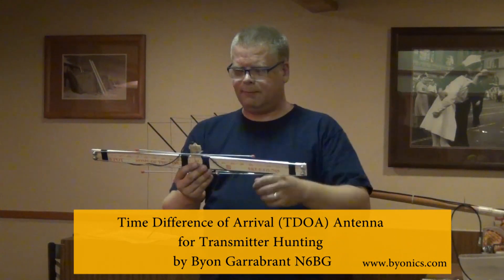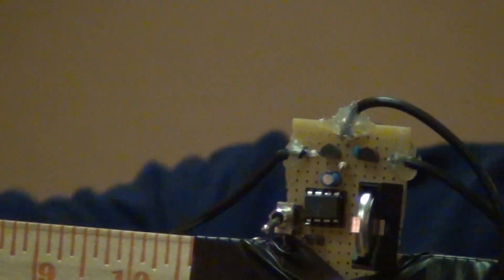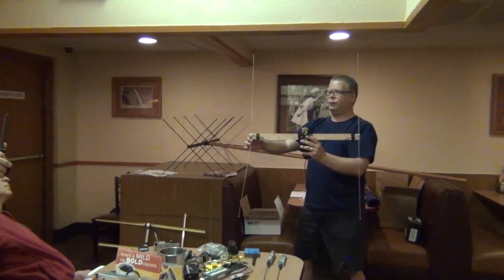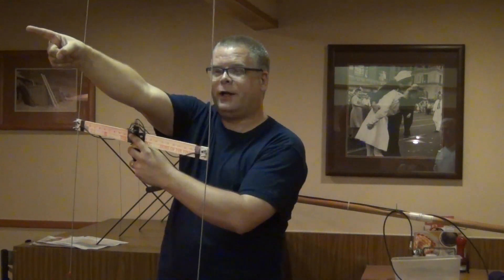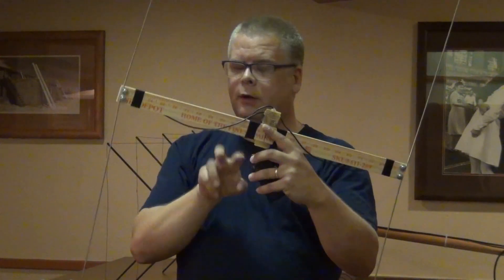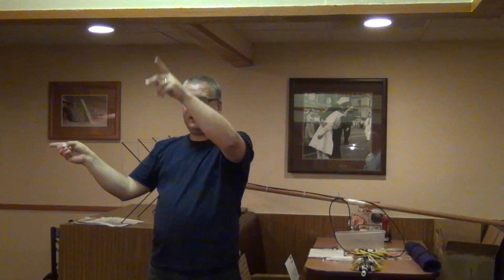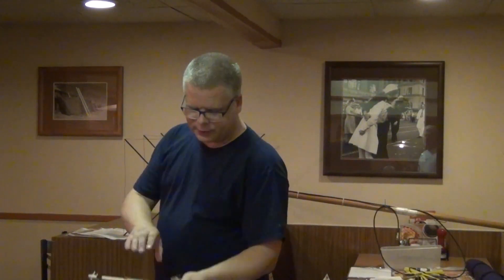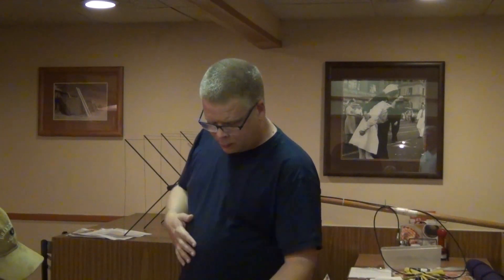Transmitter Hunting using TDOA: Time Difference of Arrival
Byon Garrabrant N6BG shows off the TDOA antenna which he built. This is used to find the physical location of a transmitter. The antenna uses a yard stick as the main body of the antenna with two fold out whips on each end. Through the use of a PIC microcontroller a tone is generated based on the synchronization of signals detected by each side of the antenna. When the signals are equal, the antenna will be pointing at the transmitter.